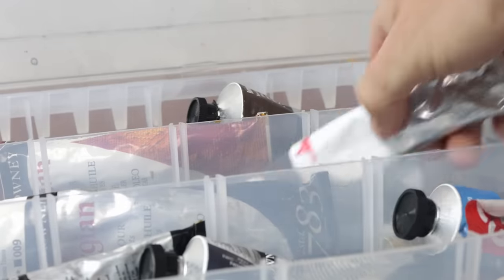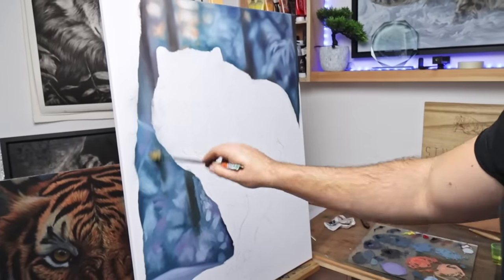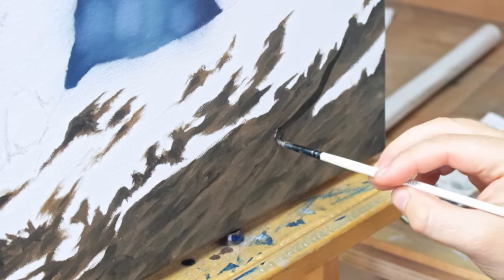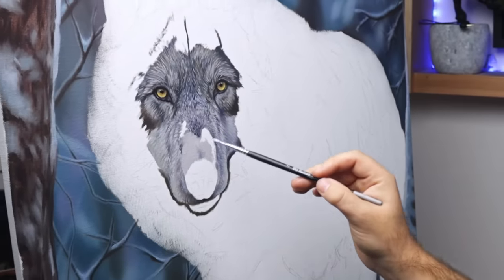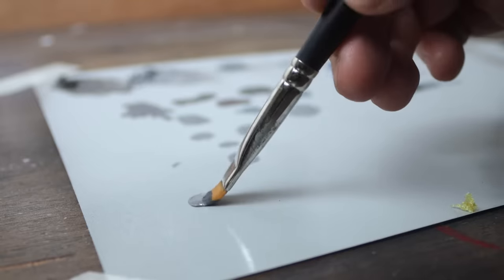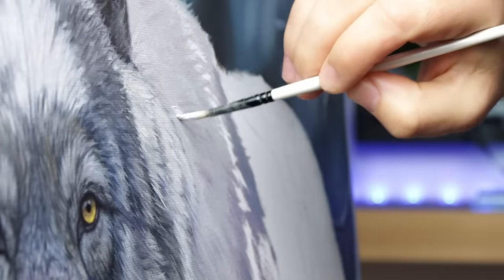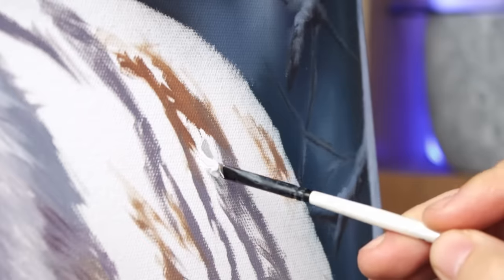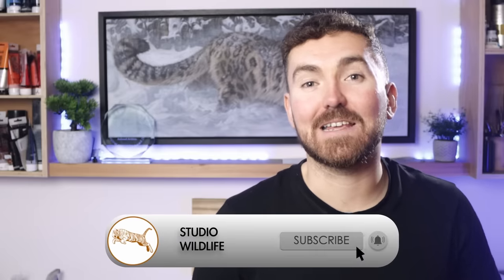The Thing That Made Oil Painting Easy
I take you through my full process of creating a realistic painting with oil paint.

MATERIALS
Projector US
Projector UK

Note: I only have to wait a month to use the Gamvar varnish because I only work with thin paint. If your paint is thicker then wait until the thickest parts of the painting are firm and properly dry!

00:00 Intro
00:29 The Canvas
00:58 The Plan
01:41 Projector
01:52 Blurry Backgrounds
02:44 Background Details
03:37 Background Tips
04:05 Composition
05:15 Focal Points
06:18 Palette Prep
06:50 Brushes and Process
07:44 Fur Texture
08:20 Colour Tips
09:30 Guiding the Viewer
10:22 Oil Paints and Pastels
12:22 Last Day
12:54 No Gesso
13:26 Edges
14:36 Varnish
15:27 The Reveal